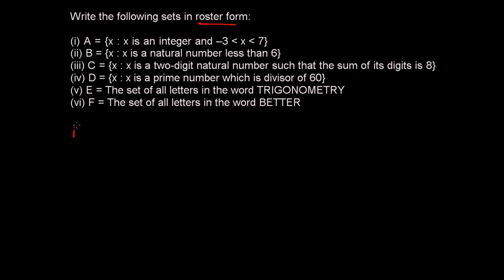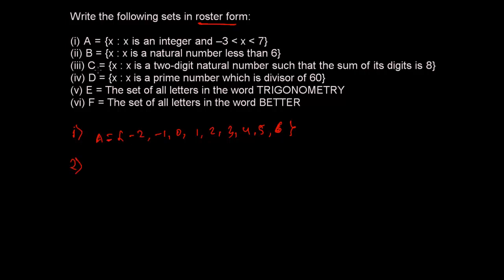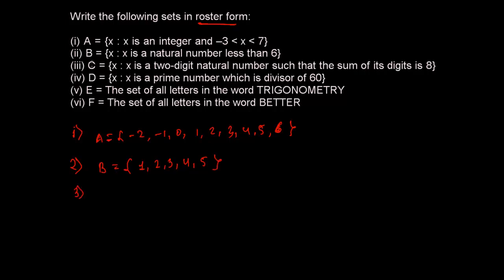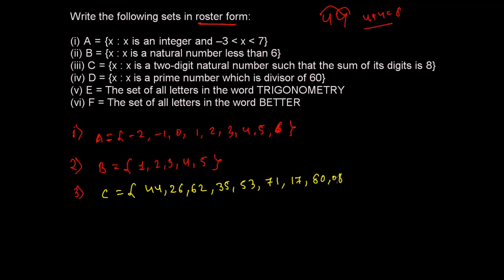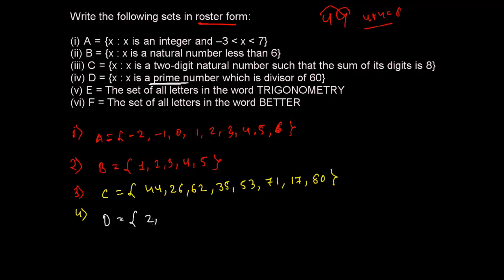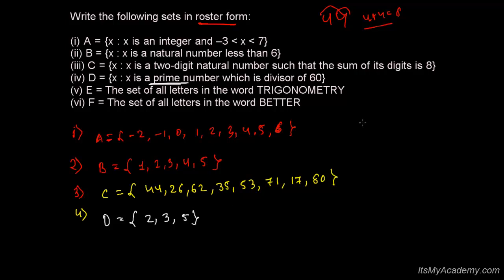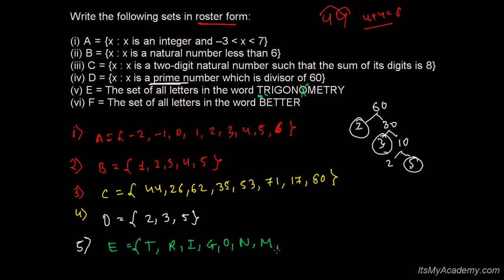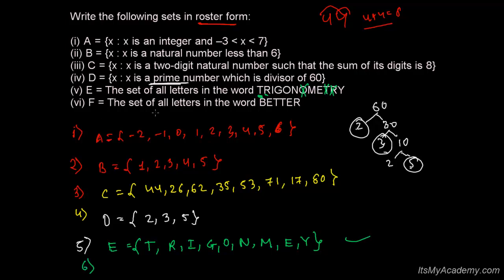How to Write Sets into Roster Form - Set Theory 6